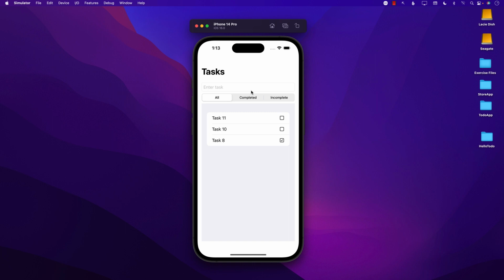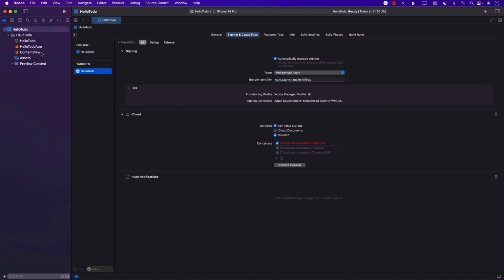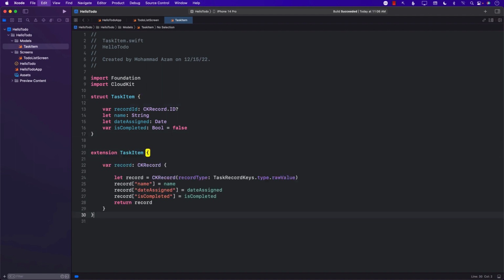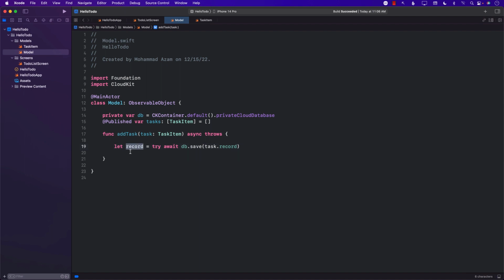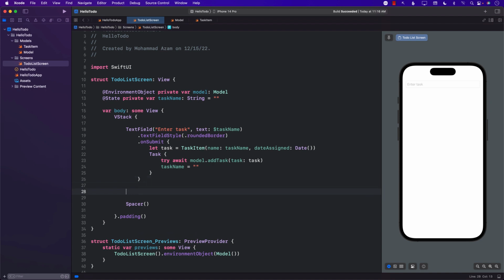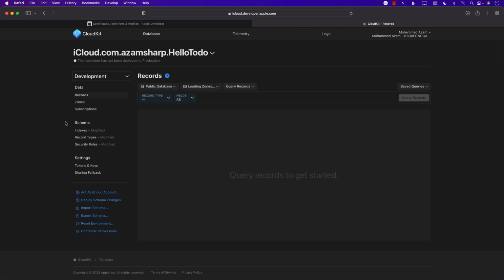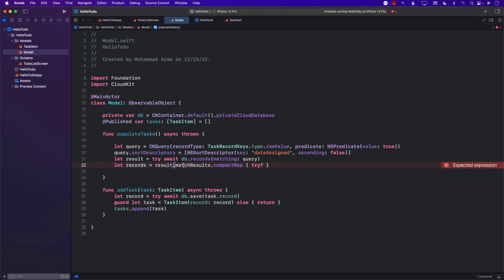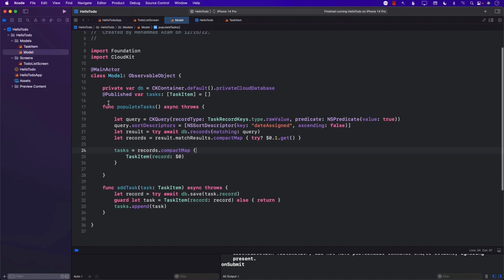TodoList Using SwiftUI & CloudKit - Part 1 - Saving and Displaying TodoItems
In this video, Mohammad Azam will demonstrate how to get started with creating a TodoList application using SwiftUI and CloudKit framework. Azam will demonstrate how to setup CloudKit framework, persist task items to the database and display items on the screen.